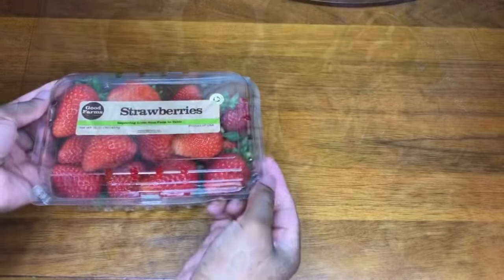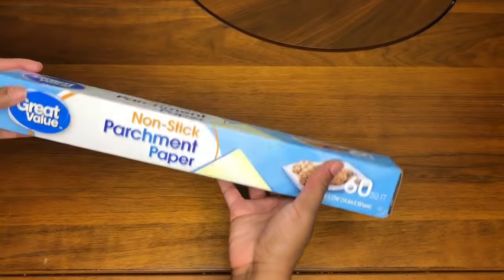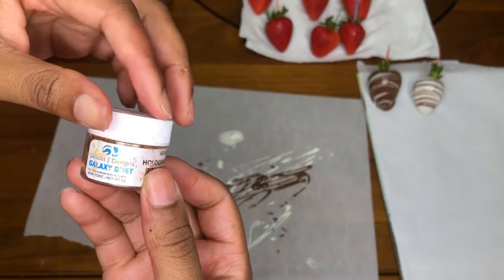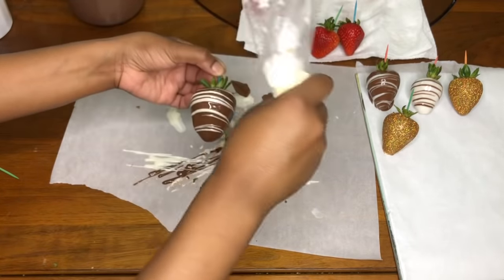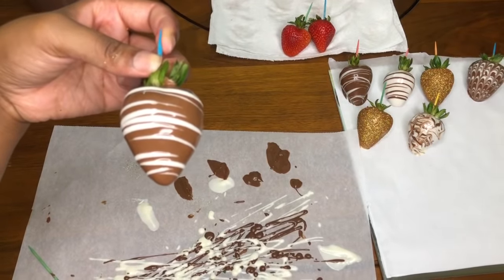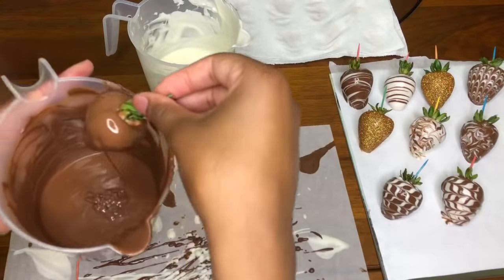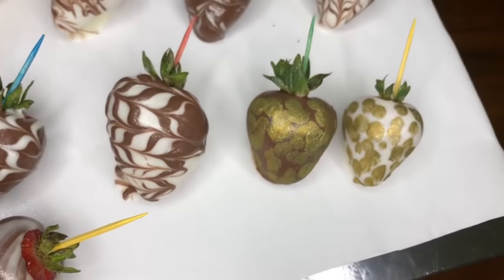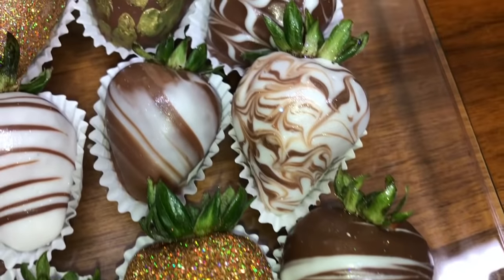Chocolate covered strawberries/ How to dip & Design! 7 different designs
Valentines Day Strawberries Tutorial

Thank you so much for watching, please make sure to subscribe to this channel, leave a comment below if you have questions i will be sure to answer them asap. thanks again ans enjoy the video.

Non- Toxic glitter

Luster Dust

the links of products that i posted are not the same exact products used in this video. I purchased my products from a local cake supply store, the items i posted are items that are similar to what i used, basically the same items just different brands